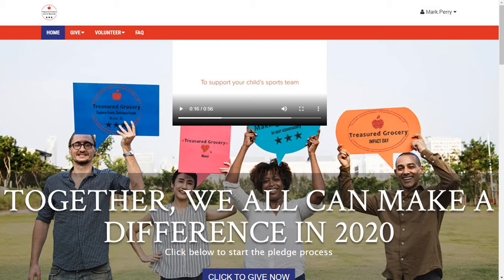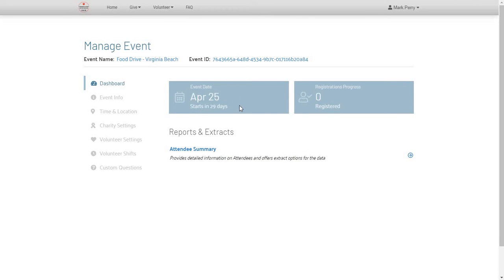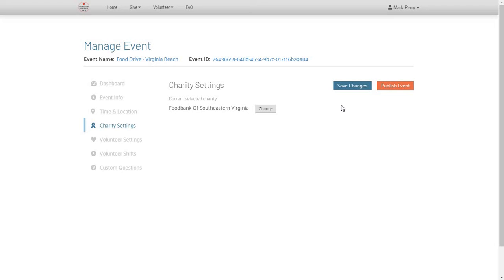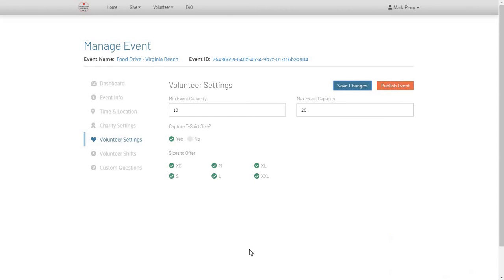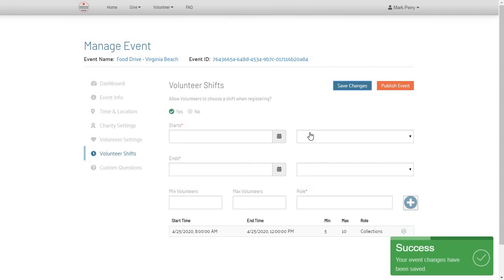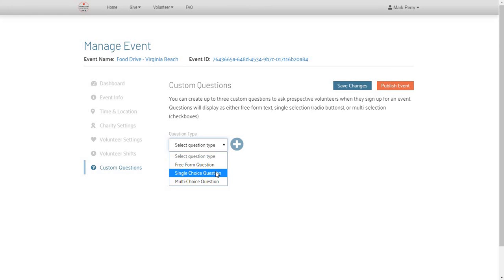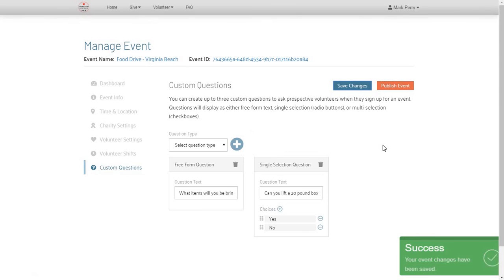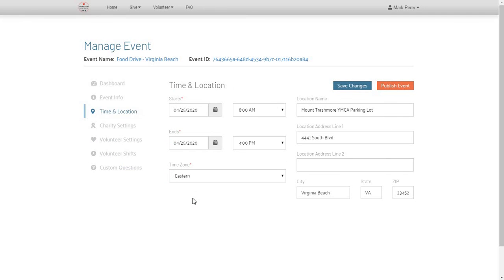Volunteer Events - Editing an Event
In this video, we will review how an administrator can edit a Volunteer Event.